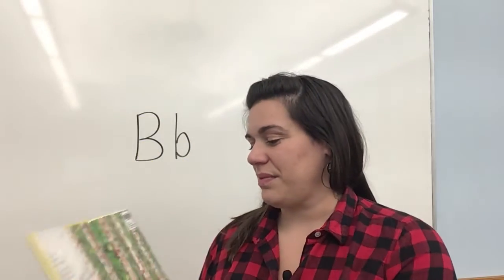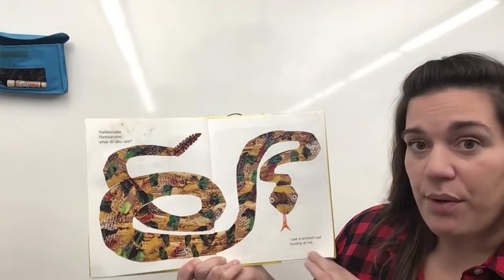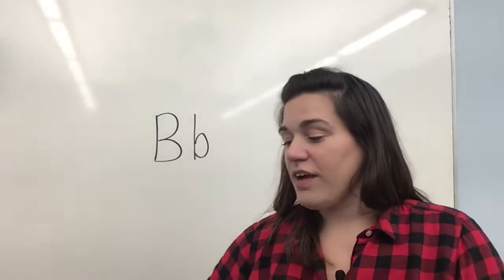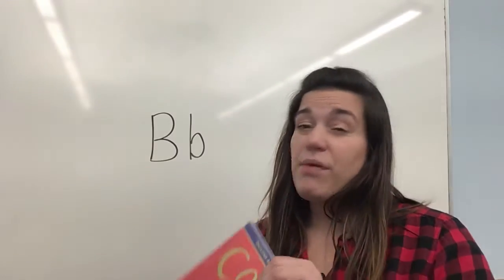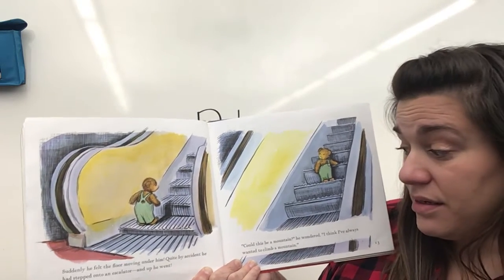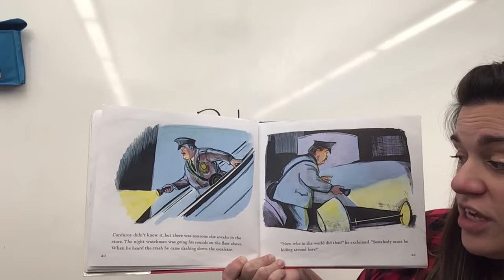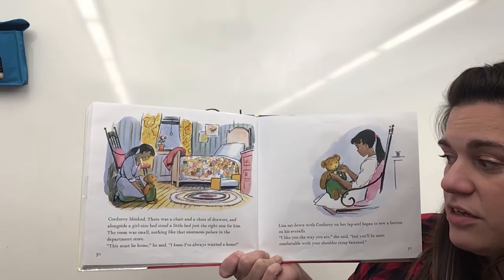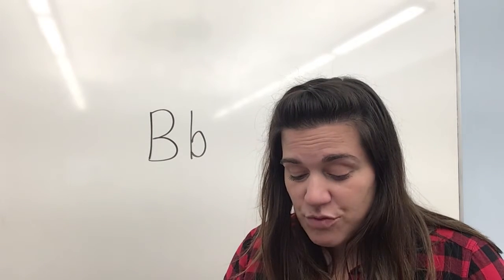Raising Readers: B is for Bear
Today we read Baby Bear, Baby Bear What Do You See? by Bill Martin Jr. and Corduroy by Don Freeman.